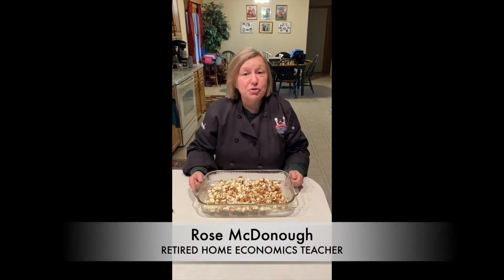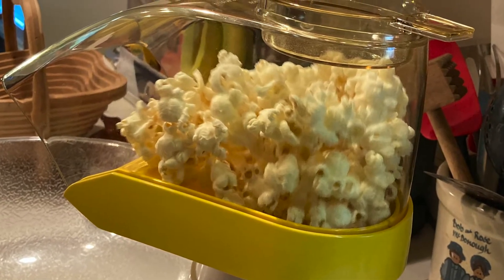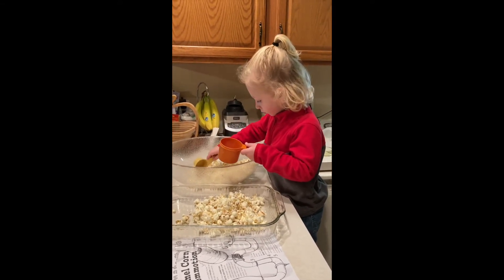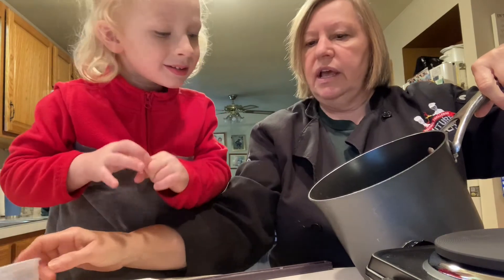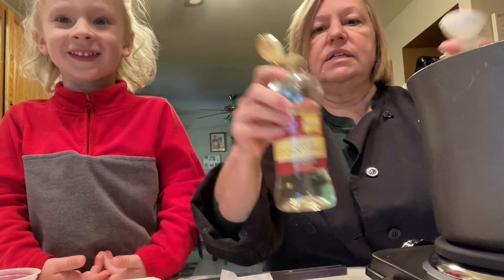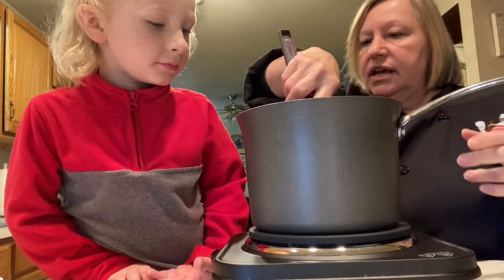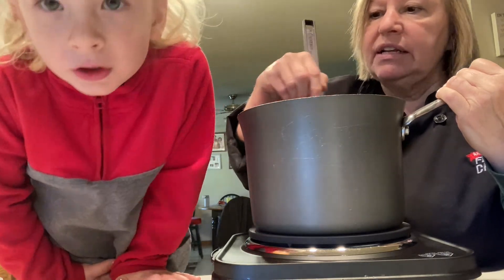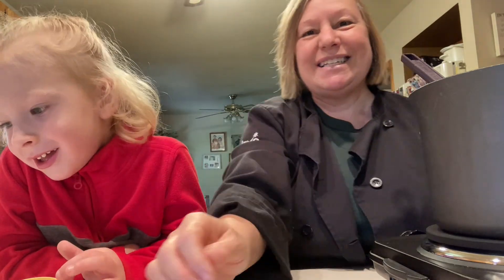Caramel Corn with Rose and Ashem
Heat oven to 200°F. Measure 4-6 T. corn kernels and pop in air popper OR use popcorn of personal choice.
Place 6 c. popped corn in 13x9 inch baking pan and keep warm in preheated oven.

In a small pan combine:
1/4 c. butter or margarine (1/2 stick)
1/2 c. packed brown sugar
1/4 t. salt
2 T. corn syrup
Measure 1/4 t. baking soda and set aside

Cook all but the baking soda over medium heat until sugar has melted and mixture begins to bubble. Stir and cook 2 minutes longer.
Remove from heat and stir in baking soda. Mixture will become foamy.
Pour caramel mixture over warmed popcorn and fold to coat.
Bake for 1 hour, stirring every 15 minutes. Remove from oven and allow to cool 30 minutes before eating. Store in an airtight container.
*I don't know how long this keeps. It's gone within 3 days in my house!